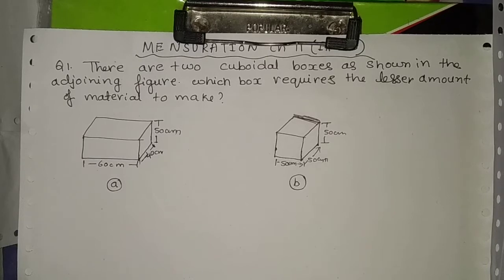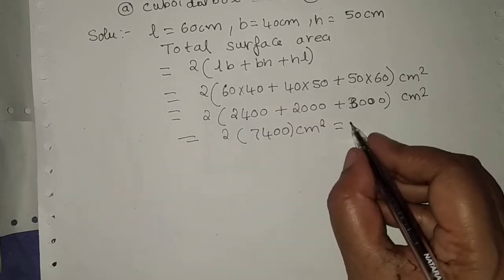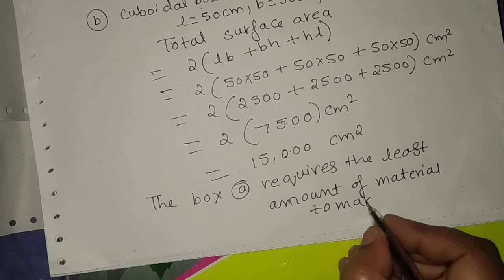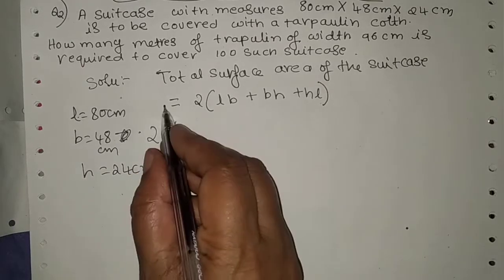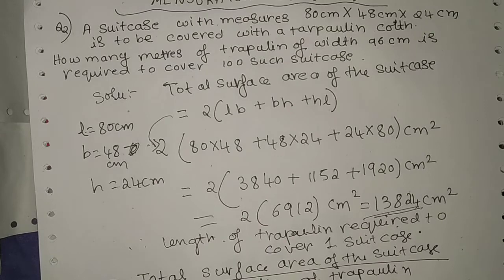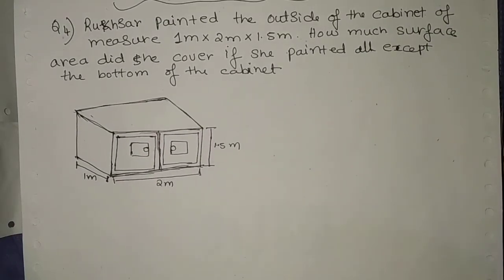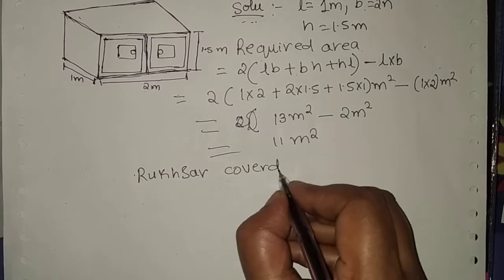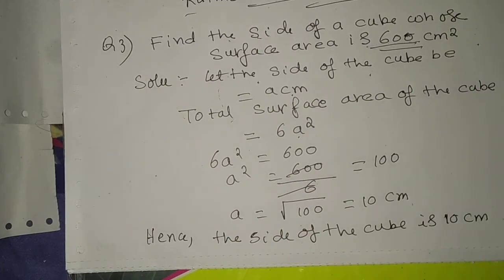Mensuration Ch 11 Ex 11.3(q(1, 2,3,4))